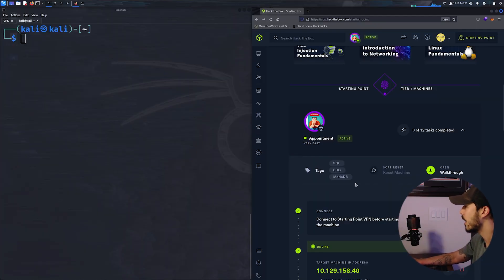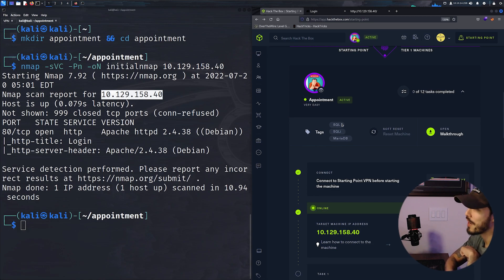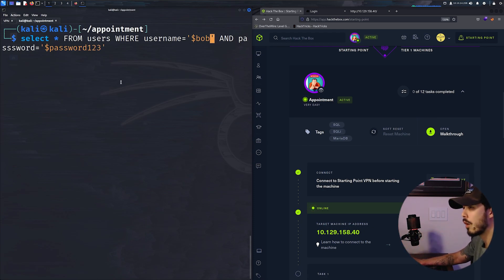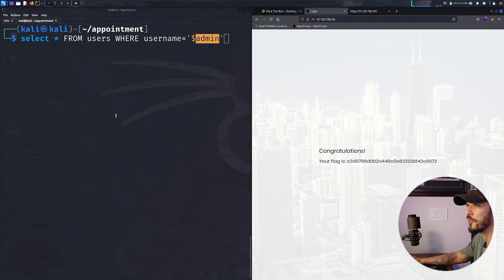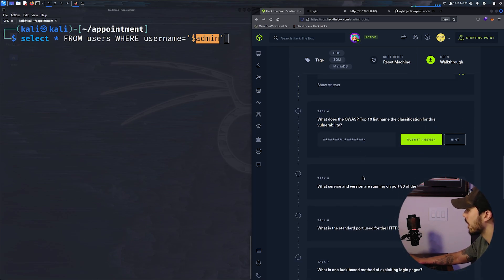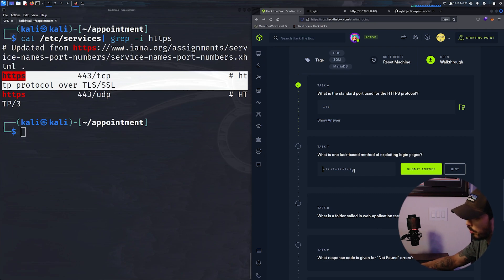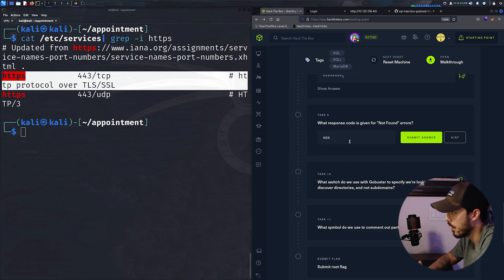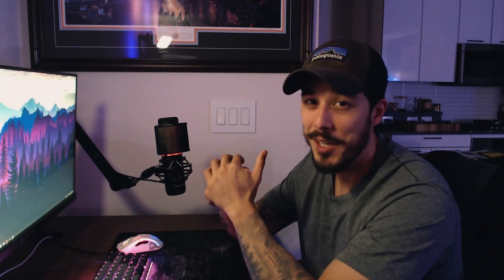HackTheBox Walkthrough // Appointment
A deep dive walkthrough of the machine "Appointment" on HackTheBox Starting Point Track - Tier 1. We cover how a SQLi can allow you to bypass login / authentication measures.

Learn the basics of Penetration Testing and ethical hacking to build a career in cyber security by starting out with beginner level walkthroughs like this.

Video Timestamps
0:00 - Intro
0:38 - Enumeration - nmap
0:59 - Enumeration - HTTP
1:28 - Common Credential Attempts
2:08 - SQL Injection Description
4:08 - Authentication Bypass with SQLi
4:55 - Getting Machine Flag
5:55 - Task Answers
11:19 - Outro